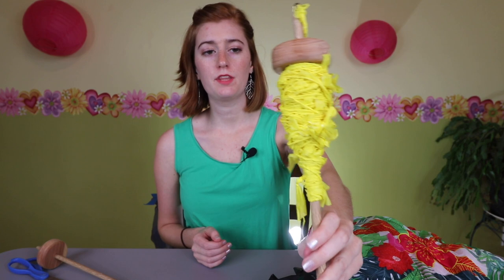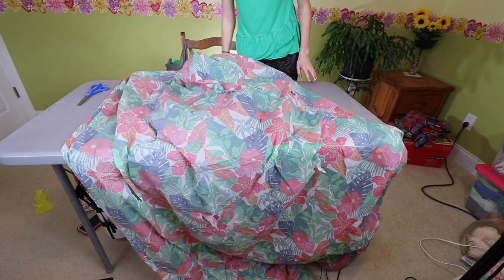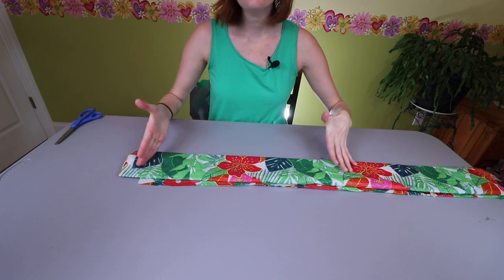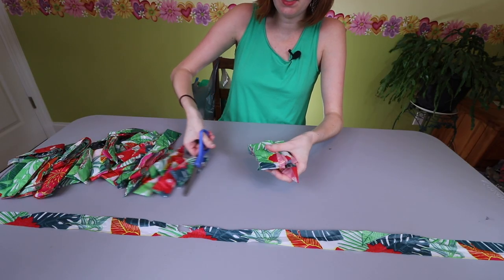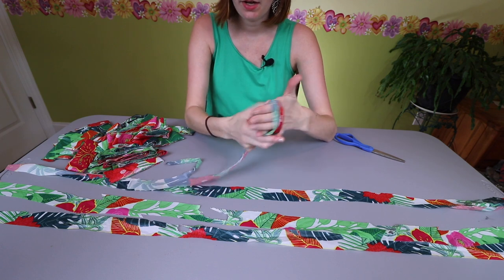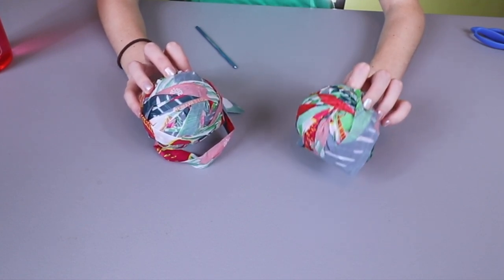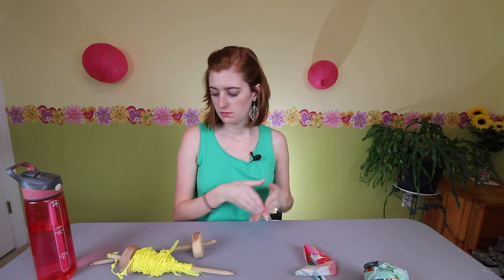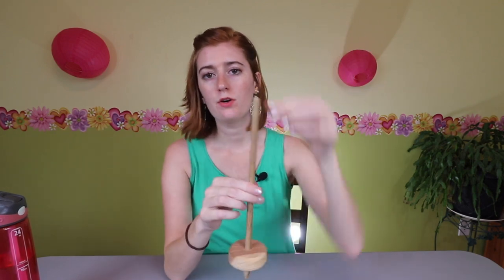How to Make Tablecloth Plarn + Spinning and Crocheting | Tutorial Tuesday Ep 87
Take a plastic tablecloth and turn it into yarn you can knit or crochet with! Plarn = plastic yarn. It's usually made from plastic grocery bags, but in this video I show an easy way to make tablecloth plarn. I also show how I spin it with a drop spindle and give some pointers on crocheting with it.

Top Whorl Drop Spindle

You can use patterned or plain tablecloths. Both look fantastic!
^You can order off Amazon, but Dollar Tree and Walmart usually have them for $1 or less.